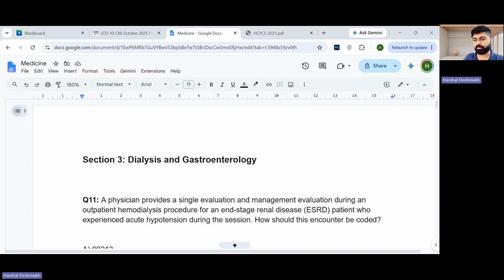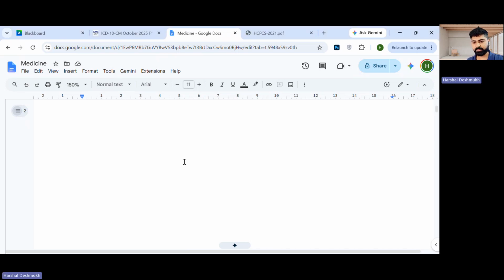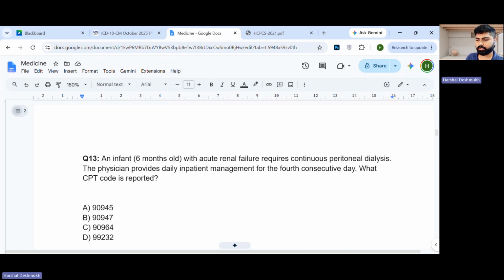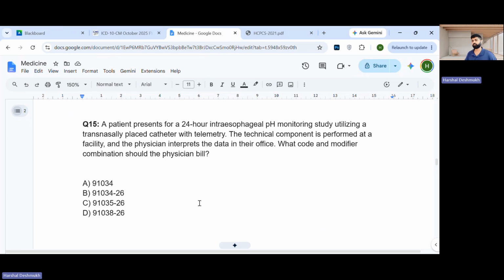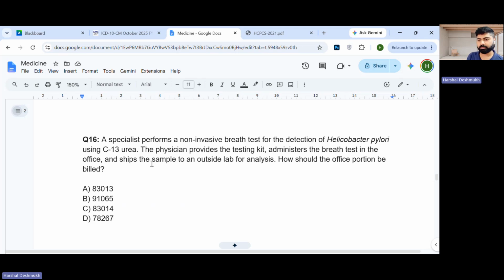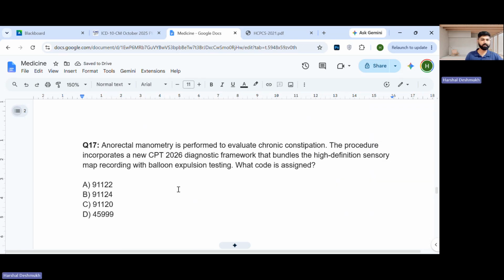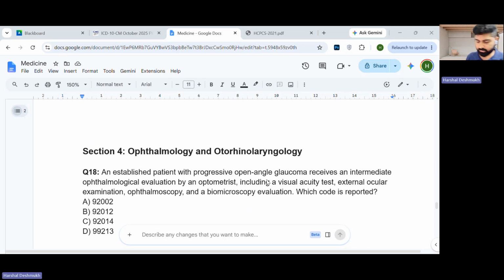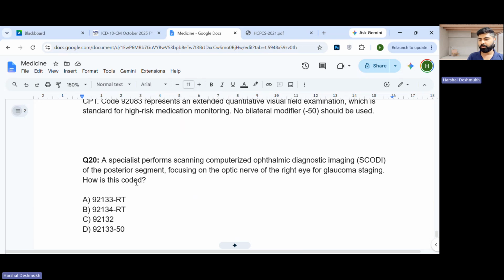CPC Exam Medicine Important Practice Questions | Medical Coding Prep Part 2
Welcome to this comprehensive prep session focusing on CPC Exam Radiology Practice Questions. In this video, we break down high-yield practice questions covering medicine CPT codes and essential modifiers to help you sharpen your medical coding skills, master the underlying rationales, and build absolute confidence for exam day. Disclaimer: This video is created strictly for educational and informational purposes to assist students in their certification preparation; all official CPC exam terms, guidelines, and proprietary materials belong to their respective copyright owners, and no ownership is claimed or copyright infringement intended.